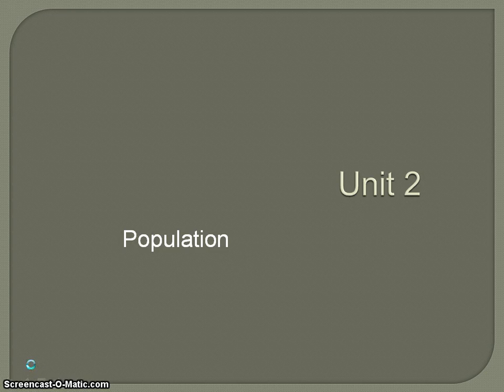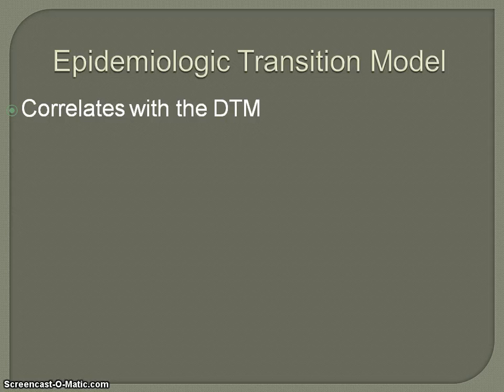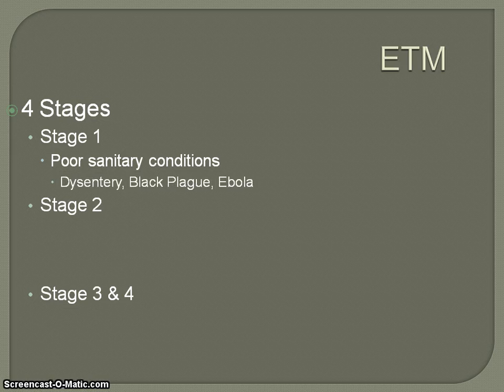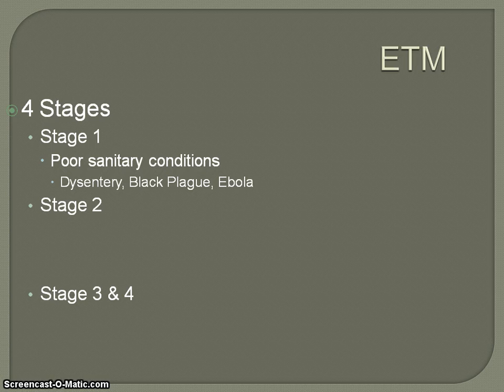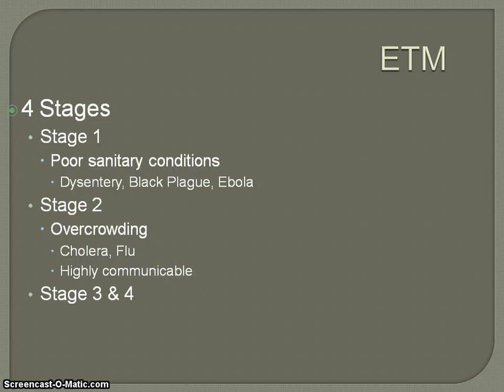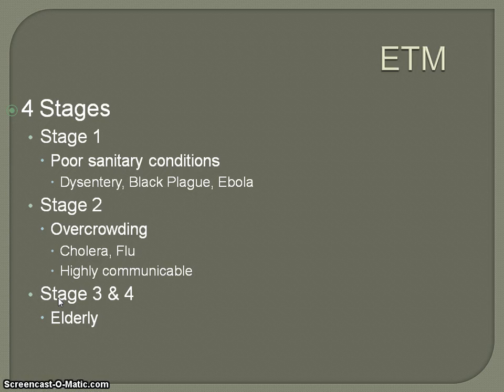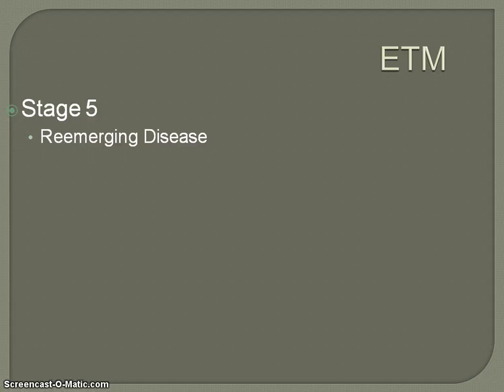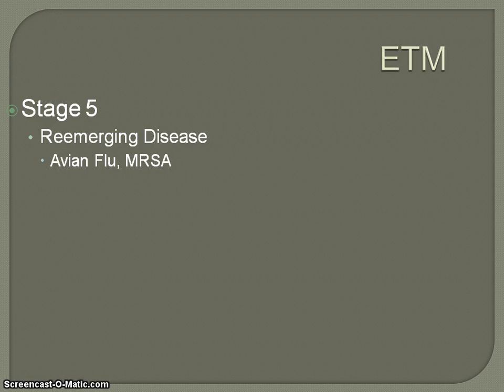AP Human Geography - Epidemiological Transition Model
The ETM and how it relates to the DTM